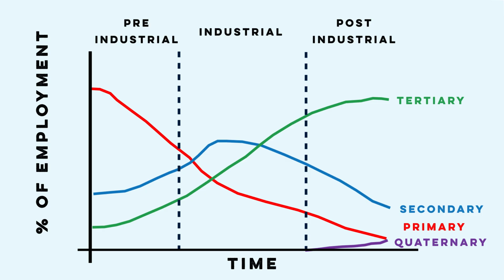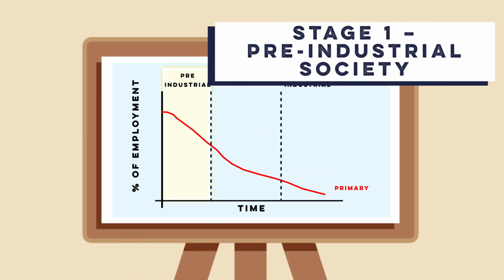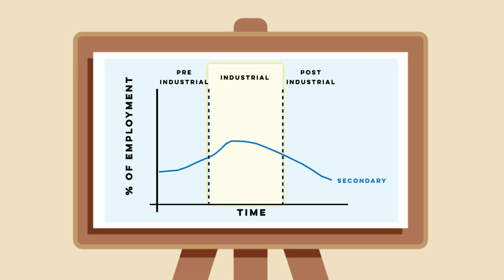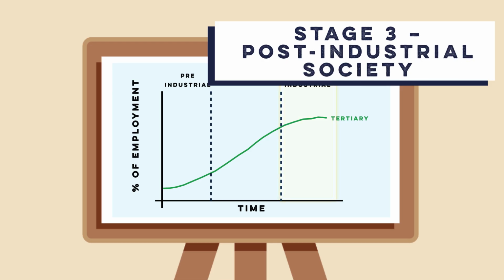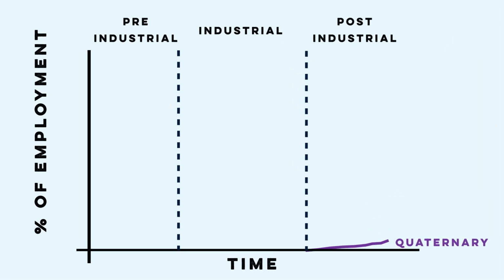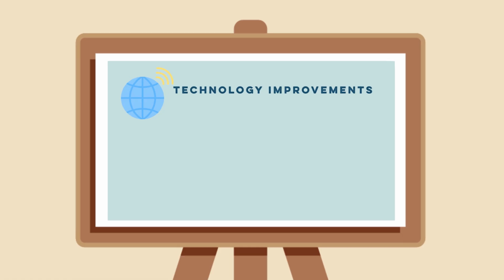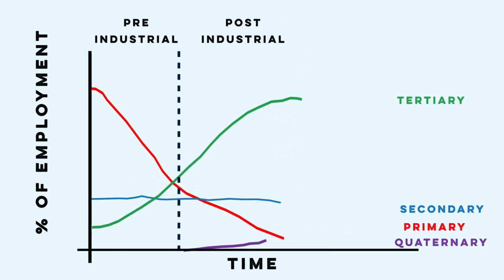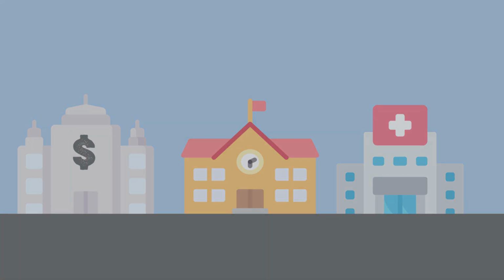Employment Sectors & the Clark Fisher Model | GCSE Geography | HRB Education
Clark Fisher Model -  GCSE Geography Revision | Employment Sectors Explained

In this video, we break down the Clark Fisher Model step by step - one of the most important models in GCSE Geography for understanding how employment changes as a country develops.

What's covered:
• What is the Clark Fisher Model?
• Primary, secondary, tertiary & quaternary sectors
• Stage 1 — Pre-industrial society
• Stage 2 — Industrial society & the rise of manufacturing
• Stage 3 — Post-industrial society & service sector growth
• Stage 4 — Quaternary sector & knowledge-based economies
• Why employment patterns change over time
• Limitations of the Clark Fisher Model

Timestamps:
0:00 — Intro
0:20 — What is the Clark Fisher Model?
0:50 — Stage 1: Pre-industrial society
1:20 — Stage 2: Industrial society
1:55 — Stage 3: Post-industrial society
2:30 — Stage 4: Quaternary sector
3:05 — Why does this happen?
3:35 — Limitations of the model
4:00 — Exam questions

Exam practice questions covered:
• What are the four stages of the Clark Fisher Model?
• Why does the primary sector decline over time?
• How does globalisation affect the model?

🔗 Visit here to choose practice papers that match your exam level and begin your revision

🔗 Click here to find practice tests that help students prepare confidently for their important assessments

✅ About HRB Education.

Welcome to the HRB Education! It’s a learning space made to help students feel confident and clear in their studies. We support tuition, homeschooling, admissions guidance, and special learning needs with easy and practical explanations. Our videos break topics into simple ideas so students can complete homework and prepare for exams with less stress.

Every lesson is clear and useful for real study needs. We focus on accuracy and trust so learners and parents can rely on the information shared here. HRB Education is all about making learning simple, supportive, and effective for everyone.

Clark Fisher Model